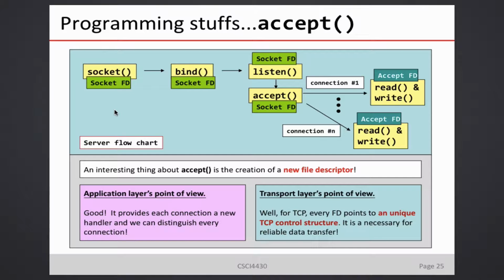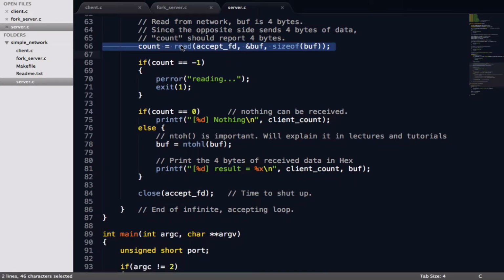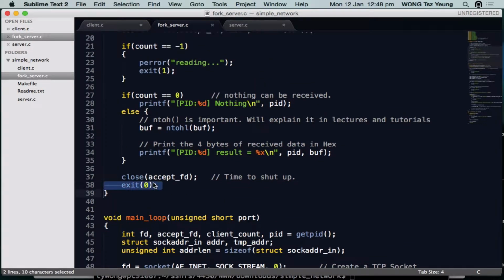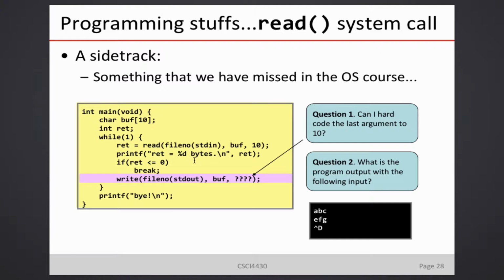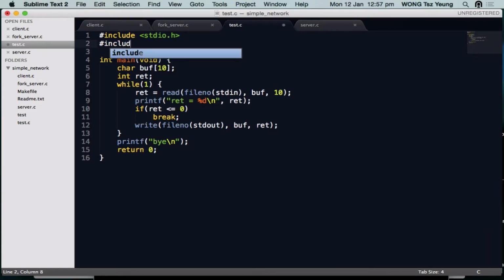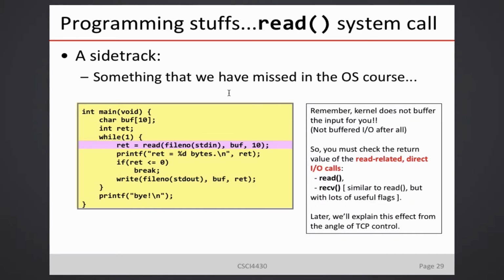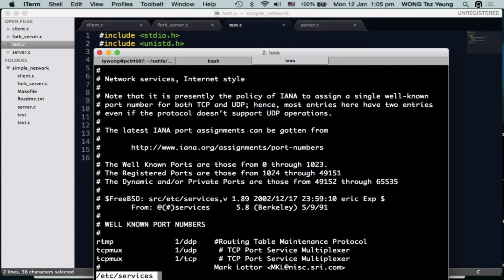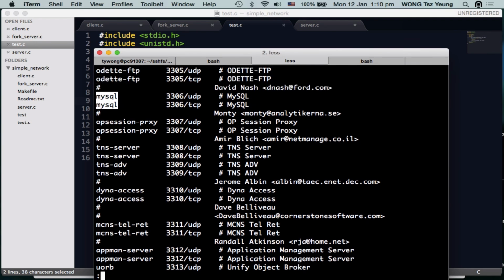CSCI4430 Lecture - Application-Layer Basics (Jan 12, 1 of 2)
We will talk into how an application layer communication is done.